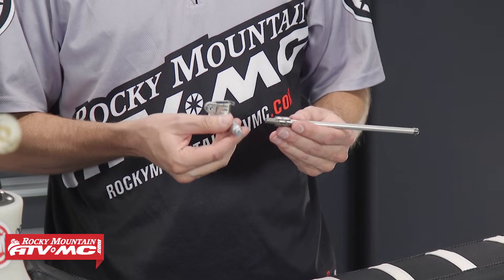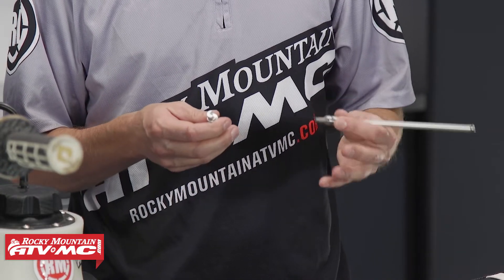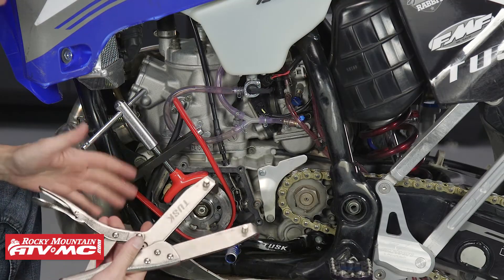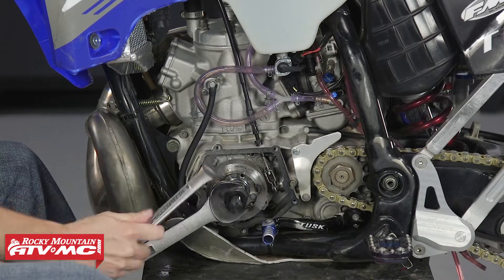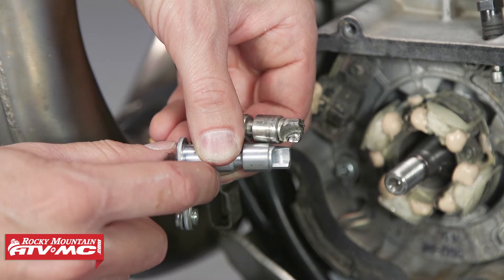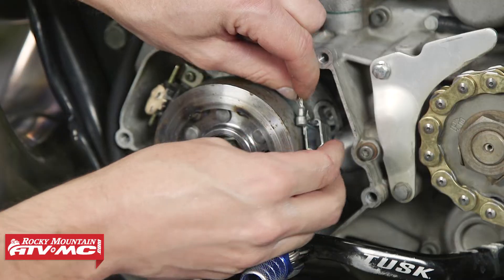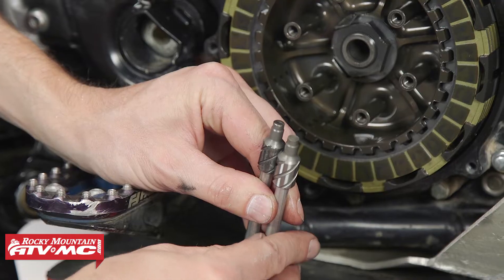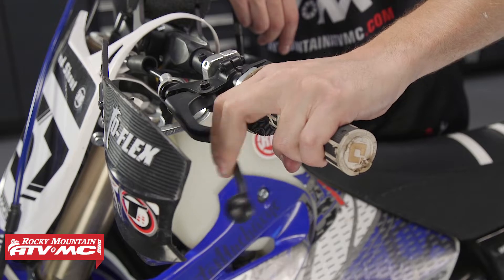How To Replace the Clutch Arm & Push Rod on a Motorcycle or ATV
Are you noticing your clutch is getting tougher and harder to pull in?  There are a lot of components that make up a clutch and we want to show you two main parts you want to inspect.  We demonstrate what to look for and how to inspect the Clutch Actuating Arm and Clutch Push Rod on a 2004 YZ250 two stroke. If you are experiencing some resistance in your clutch pull or feel that it is dragging and hard to pull, check out these two Clutch Components on your machine.  Overtime they wear out and simply need replacing.